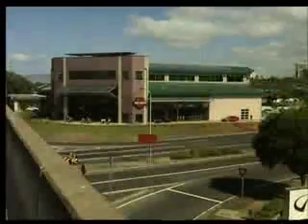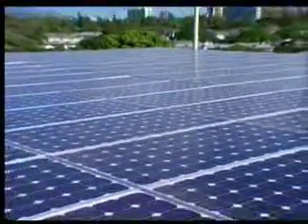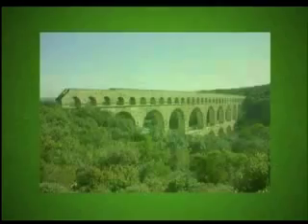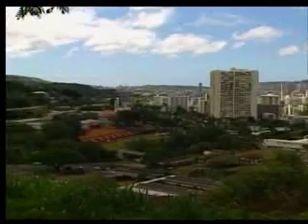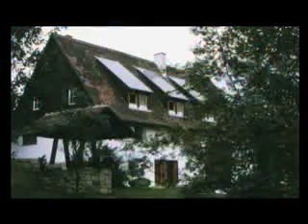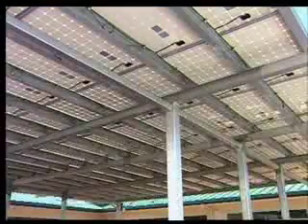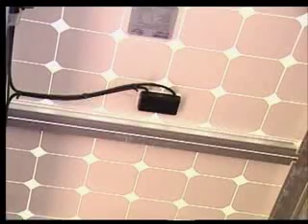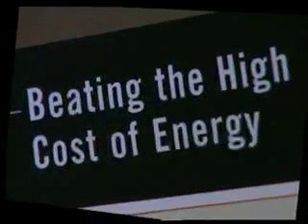Go Green Solar - Daily Show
This is a segment from our show showing what Cycle City Harley Davidson did using photovoltaics in their building.